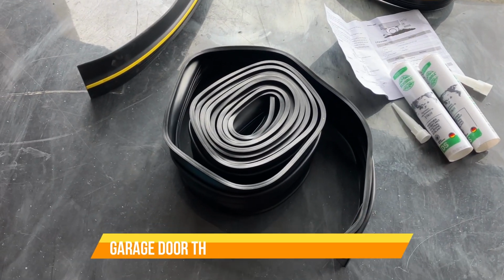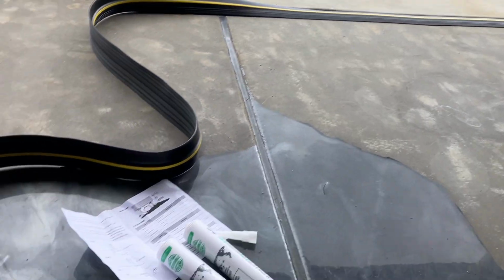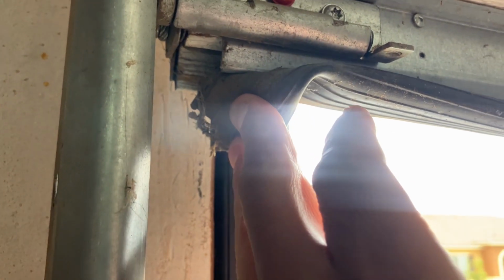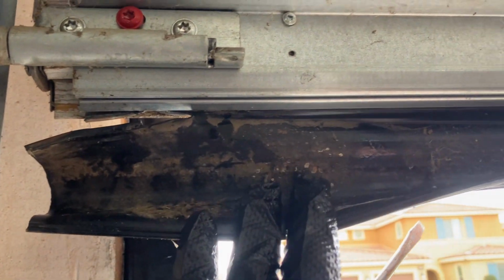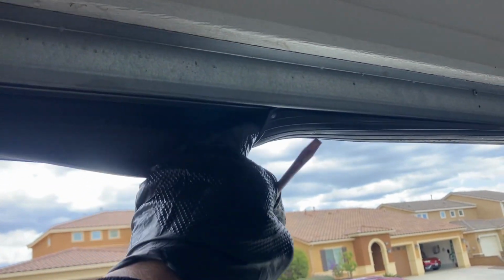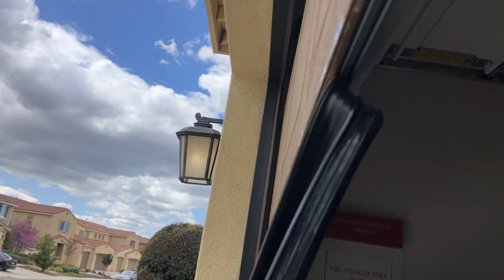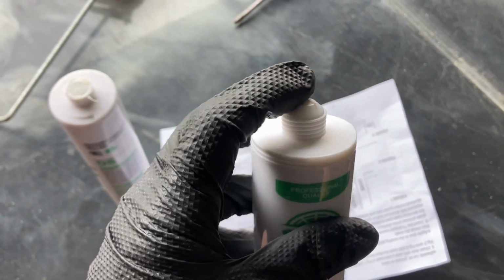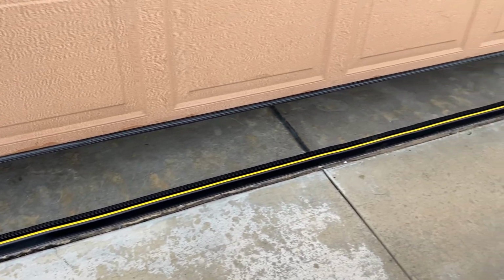Garage Door Threshold and Bottom Seals Kit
VEVOR Garage Door Threshold and Bottom Seals Kit, 16 FT U Shape+O Ring Universal Garage Door Bottom Seal Weatherstrip PVC, Combine with Weatherproof Garage Threshold Seal Strip with Adhesive, Black